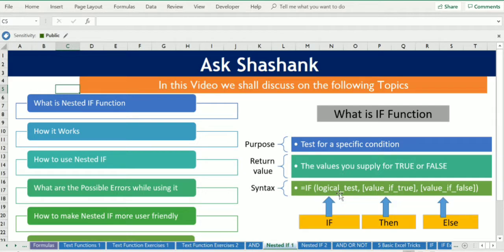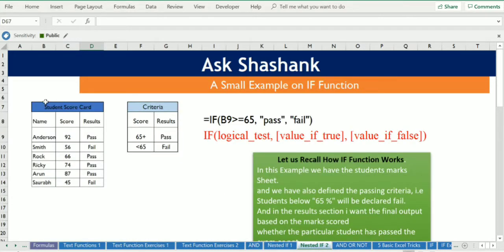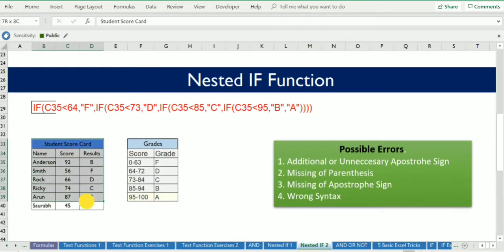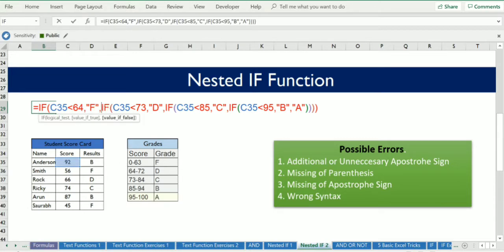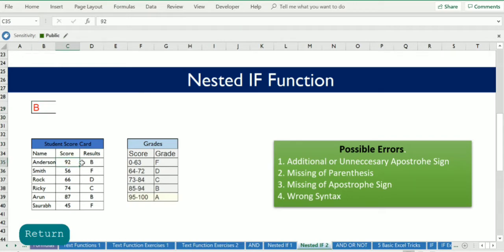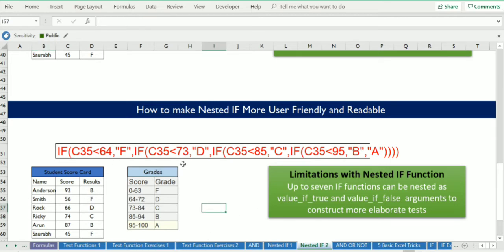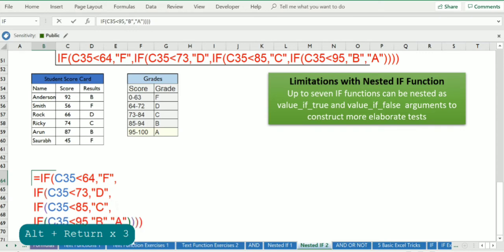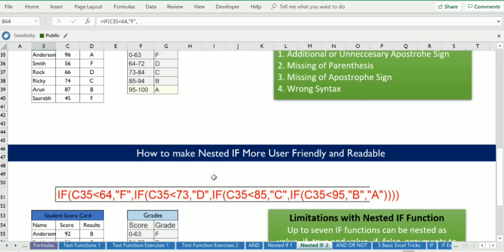Advance Excel: How to use multiple IF Functions in excel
In this video, I have explained: "How to use Nested IF Function".

Nested if function is a process of applying multiple conditions which can then give us an output.

If function works on the "True & False" system where you get an output based on the conditions applied.

But when there are multiple conditions we use multiple If Statement and we call it Nested If Function.